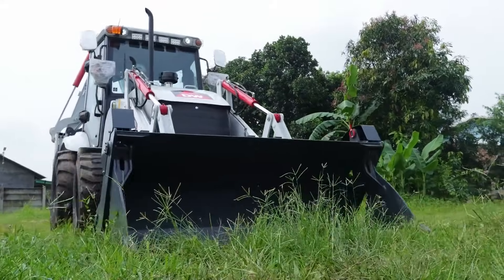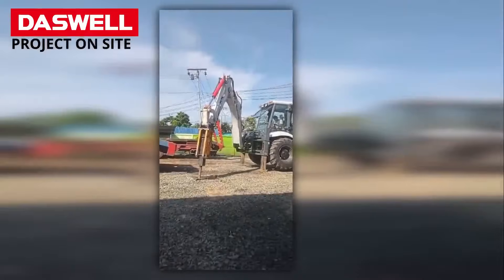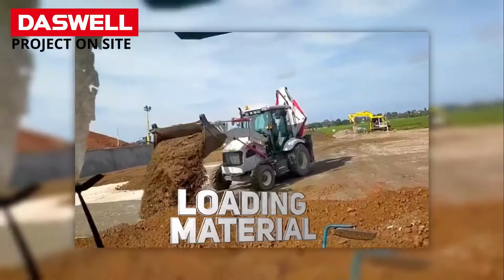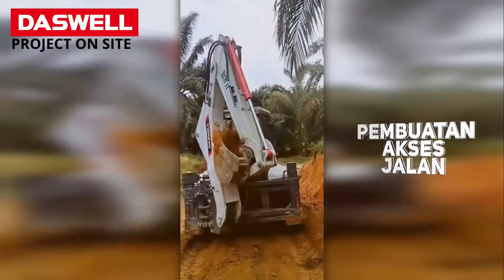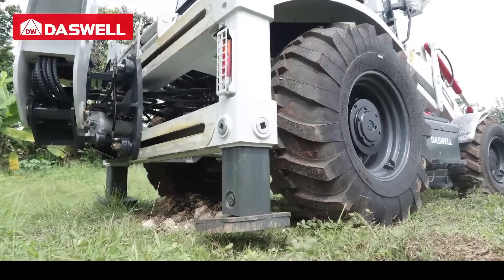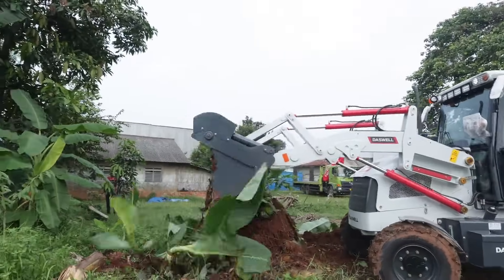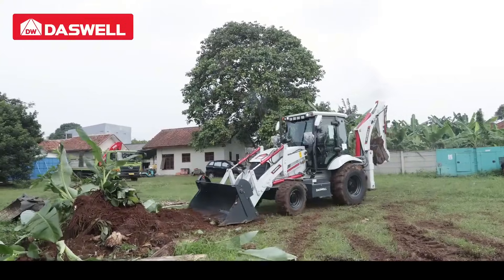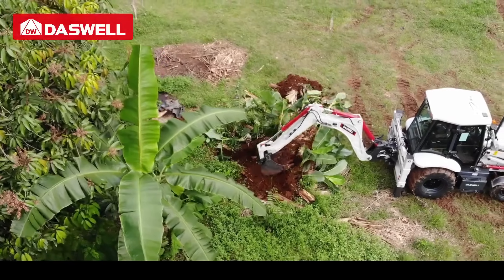Tractor Backhoe Loader Indonesia| One Machine, Multiple Functions for Your Projects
The Daswell Tractor Backhoe Loader combines the power of three machines into one compact, efficient solution. Designed for contractors and construction professionals, this engineering machinery helps you save time, money, and effort on every job site.

✅ Why Choose Daswell Tractor Backhoe Loader?
• One Machine, Multiple Jobs: Digging, lifting, and loading—done by a single unit.
• Proven Performance: Loved by many clients in Indonesia and other regions.
• Strong & Reliable: Handles tough soil with powerful digging capability.
• Easy to Operate: Smooth, fast, and cost-effective.

Our customers say: “It’s fast, smooth, and saves us so much time!” Imagine finishing more work in less time—perfect for growing your business.

👉 If you’re searching for a backhoe for sale or need a dependable backhoe loader for sale, Daswell offers top-quality machines with excellent after-sales service. With over 36 years of experience in engineering machinery, we guarantee reliability and value for your investment.

Features at a glance:
✔ Powerful digging performance
✔ Loader for heavy lifting and loading
✔ Saves cost and time on every project
✔ Built for durability and easy maintenance

Upgrade your construction efficiency with Daswell Tractor Backhoe Loader!

Chapters：
0:00 - Why Our Tractor Backhoe Loader is Changing Construction
0:20 - Subscribe for Weekly Engineering Tips
0:26 - Customer Feedback from Indonesia
0:54 - Features That Make Our Tractor Backhoe Loader Stand Out
1:31 - Boost Your Project Efficiency with Daswell!